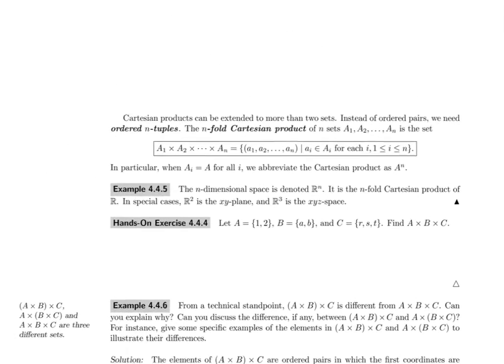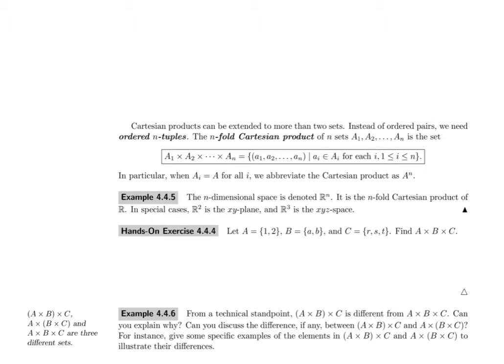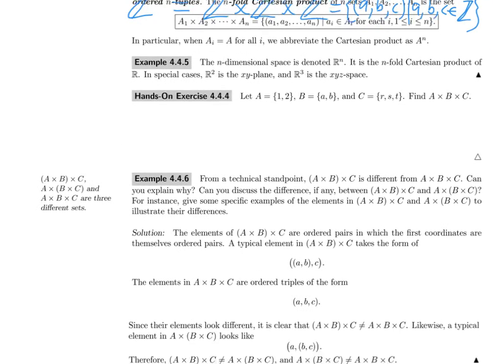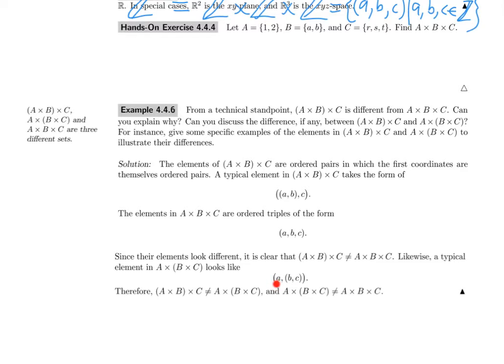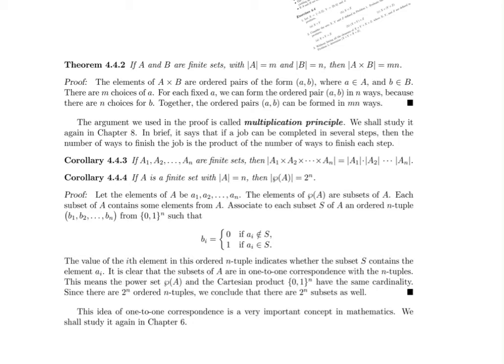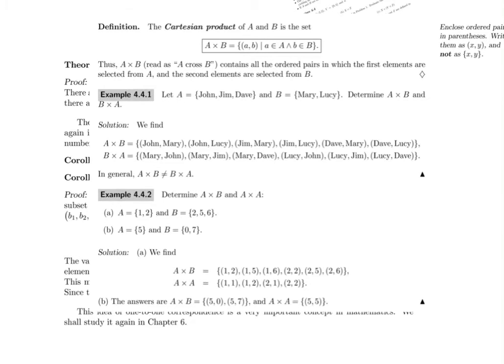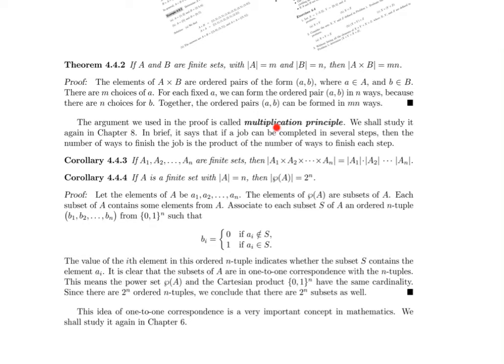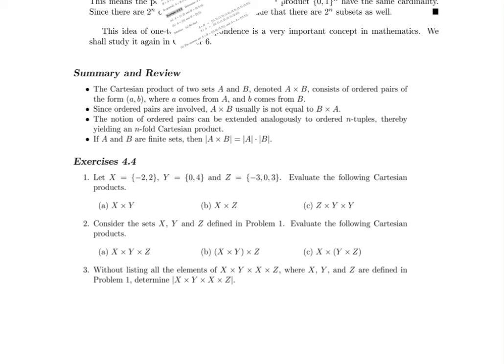Math 022 Section 4.4 Cartesian Products (Part 2)